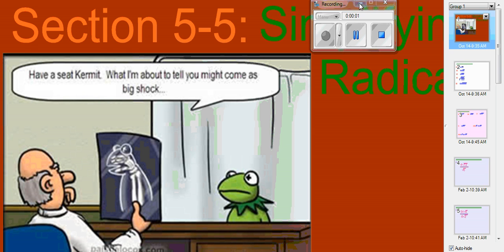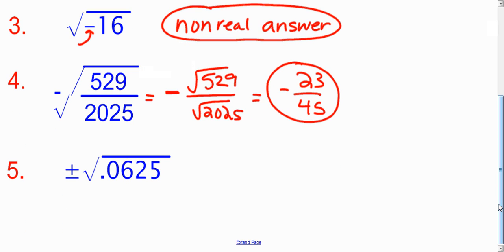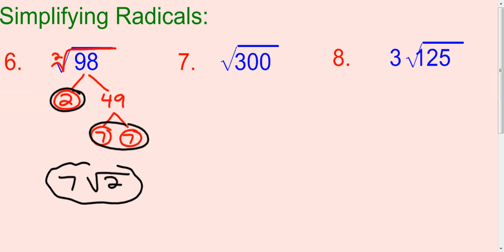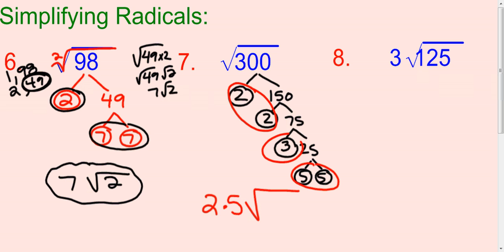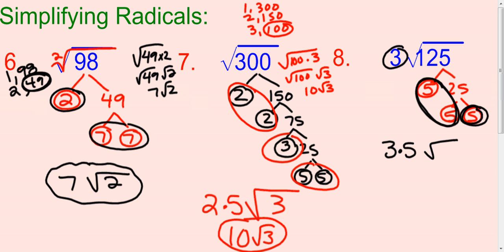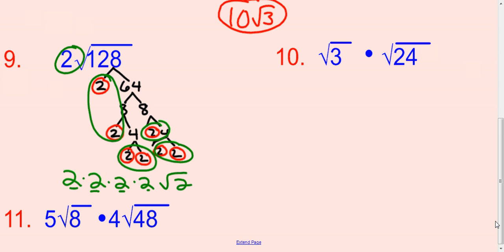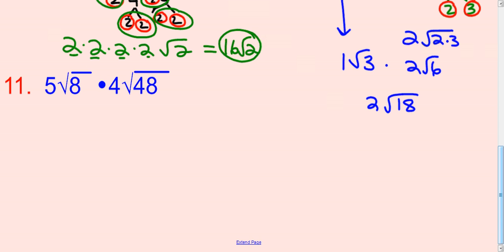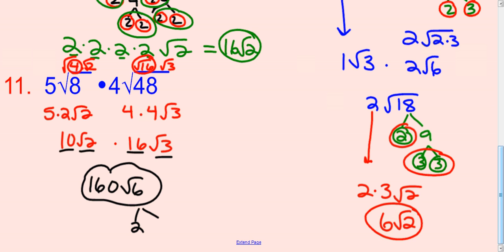5 5 A Simplifying Radicals